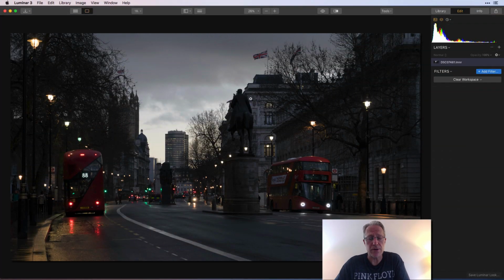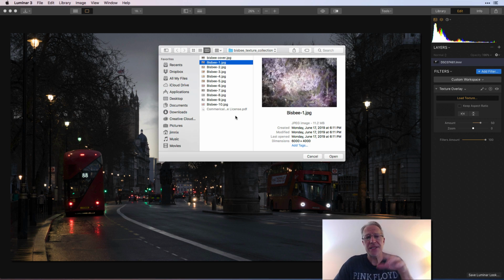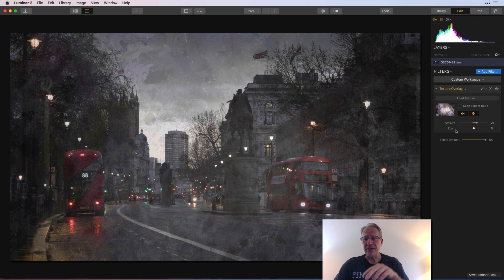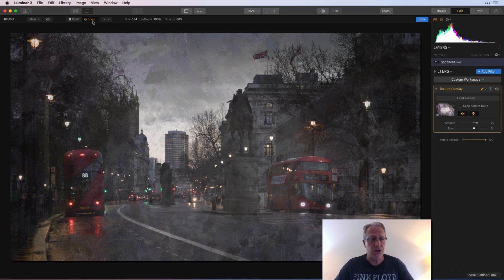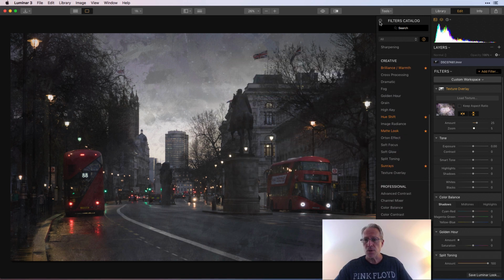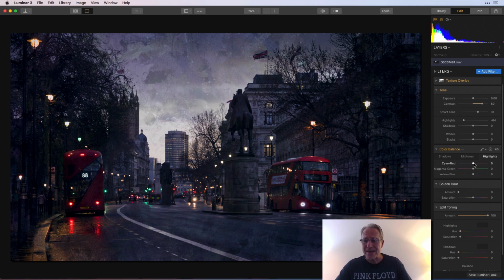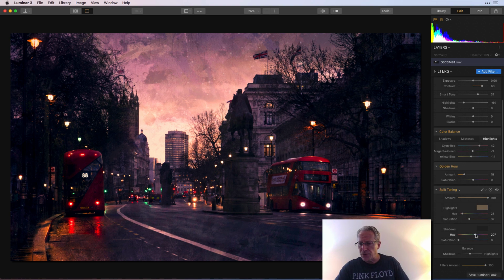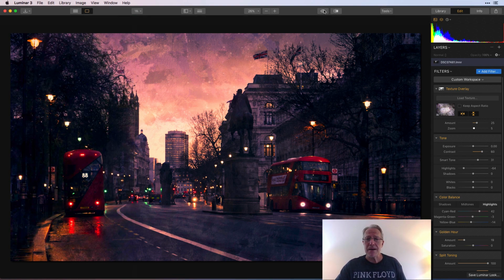Luminar Deep Dive: Texture Overlay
Ok, I'm back with another deep dive video, and in this one I'm talking about the Texture Overlay filter. It's super awesome, and I have a lot of fun making this photo come to life. Enjoy!

Hardware:
Sony A7II (main camera)
16-35mm wide angle
24-70mm midrange zoom
24-240mm super zoom
28mm prime
35mm prime
50mm prime